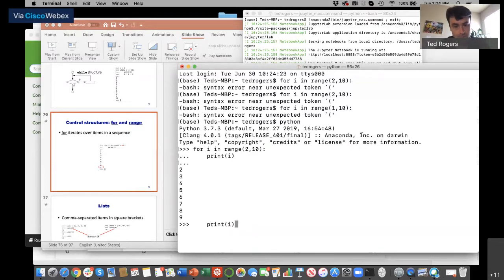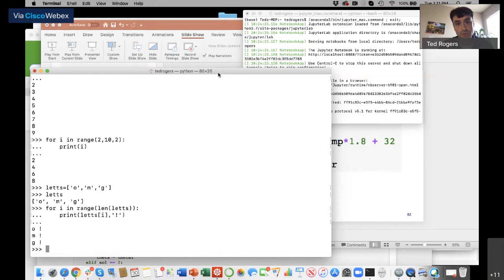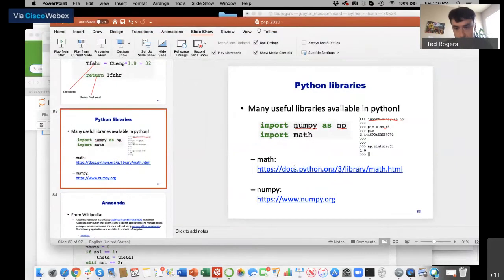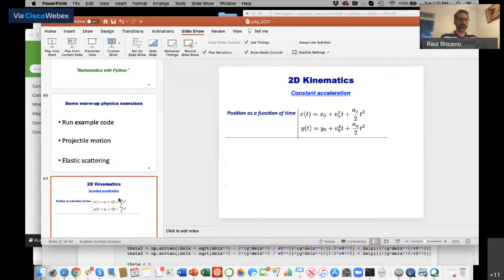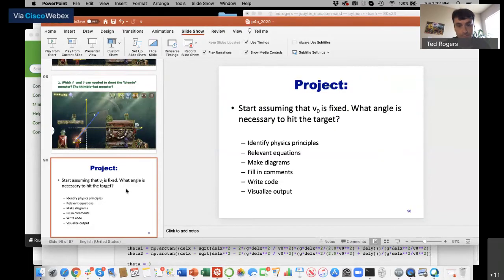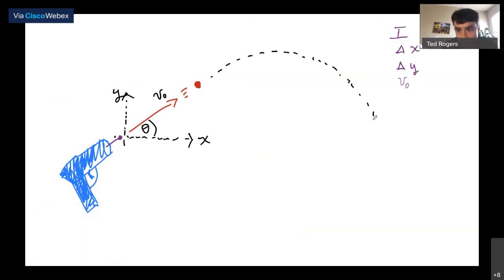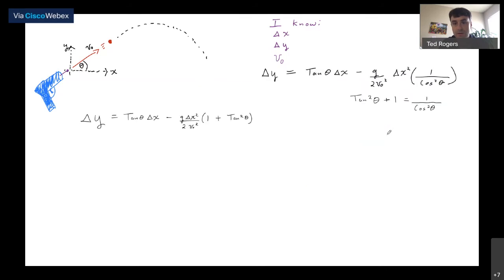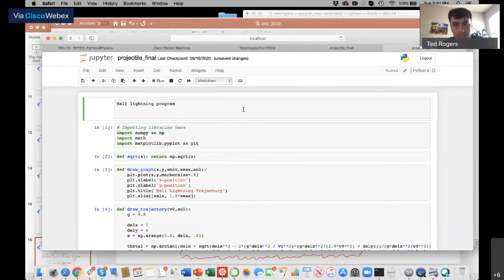Python 4 Physics (6-30-2020)